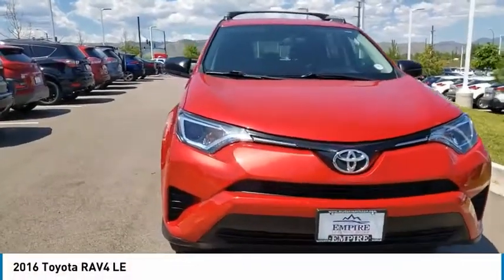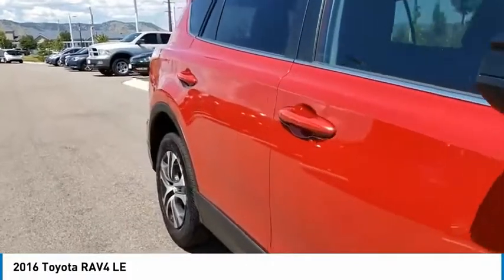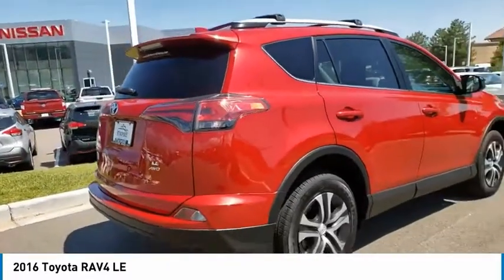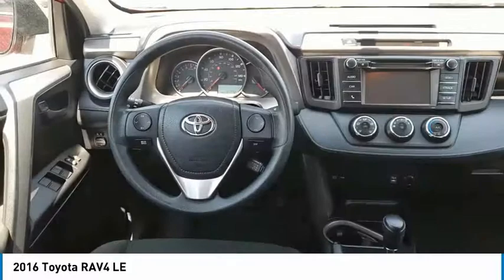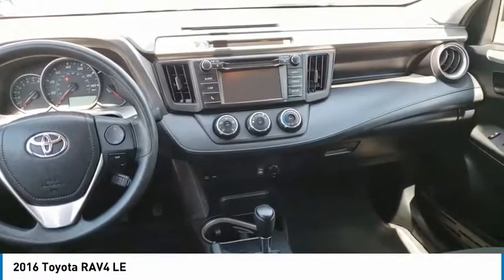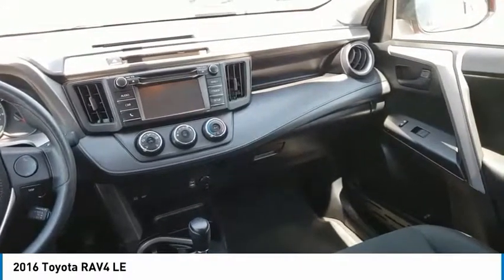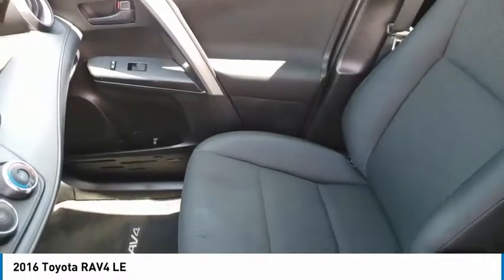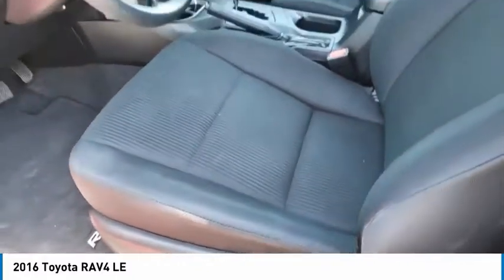2016 Toyota RAV4 Lakewood Colorado K9585330B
We here at Empire Lakewood Nissan have made it our mission to provide a first class car-shopping experience to our valued customers throughout Lakewood, Denver and Westminster CO. With our vast selection of new and used cars, you'll have the chance to browse our current inventory in a comfortable, stress-free shopping environment. Visit us to take a test drive, learn more about financing or service your car and we can assure that you'll always be well taken care of!

It's no problem if you don't see a new car that fits into your budget. We're also stocked with a broad array of Certified Pre-Owned Nissan models and used cars. At such affordable pricing, you'll save money on a pre-owned car without sacrificing style, capability or comfort!

Empire Lakewood Nissan
14707 W Colfax Ave
Lakewood Colorado 80401

***SUPER LOW MILES***, ***BLUETOOTH WIRELESS / HANDS FREE***, ***BACK UP CAMERA***, ***KEYLESS ENTRY***, ***CLEAN CARFAX***, ***ONE OWNER CARFAX***.brbrOdometer is 11849 miles below market average!br22/29 City/Highway MPGbrbrbrClean CARFAX.brCARFAX One-Owner.brbrAwards:br * 2016 IIHS Top Safety Pick+ * 2016 KBB.com 10 Best SUVs Under $25,000brbrTo see more quality vehicles like this one right here just or dial (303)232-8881 FAMILY OWNED AND OPERATED WHERE YOU ALWAYS BUY THE BEST FOR LESS !